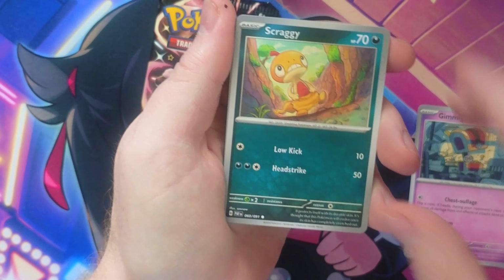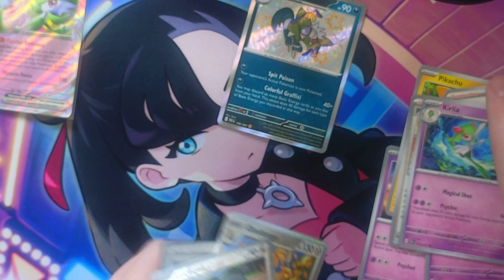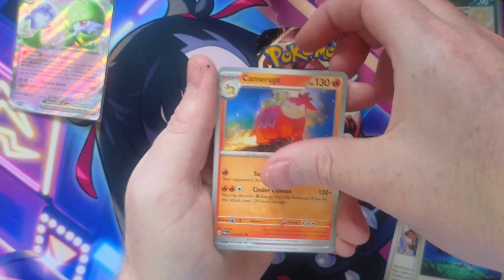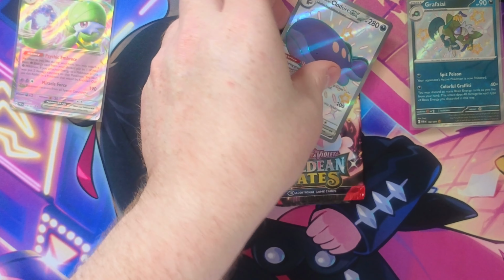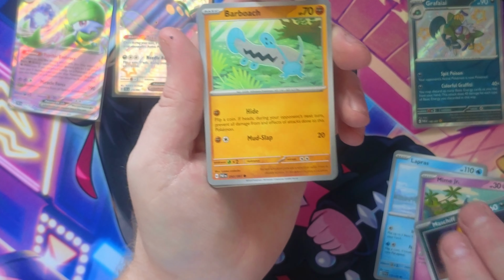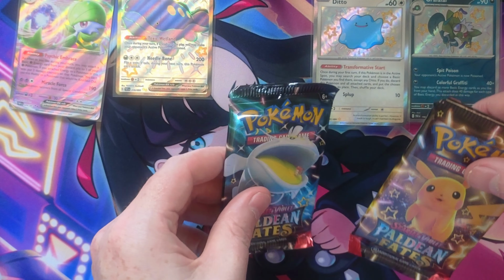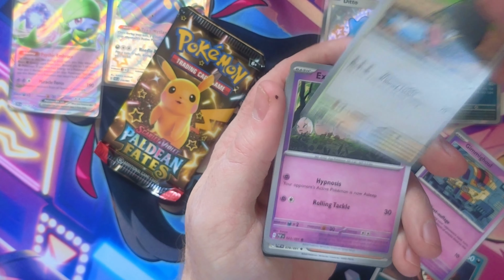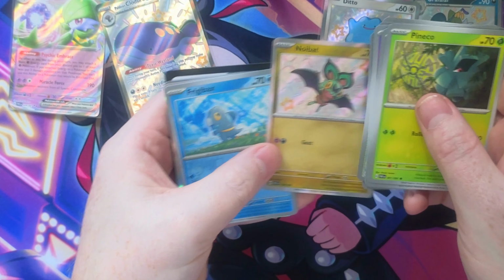Paldean Fates tins from the London Card Show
Today we're opening the Paldean Fates tins I picked up at the London Card Show 2024